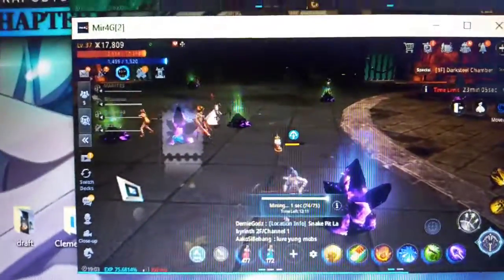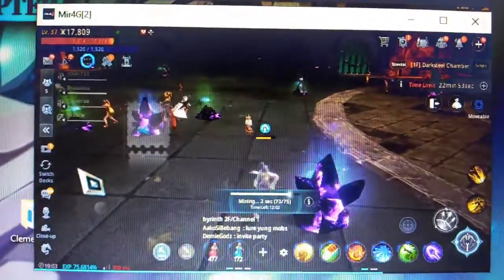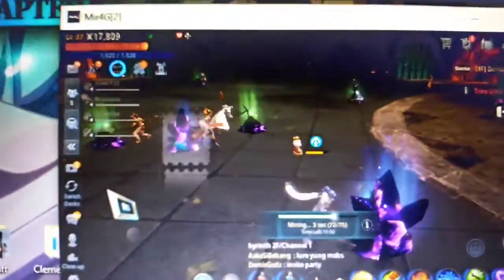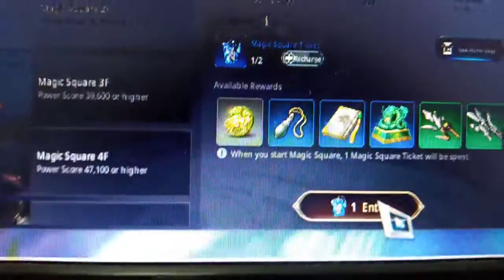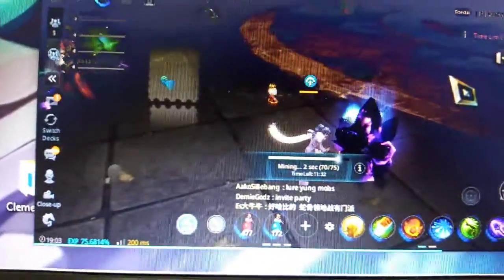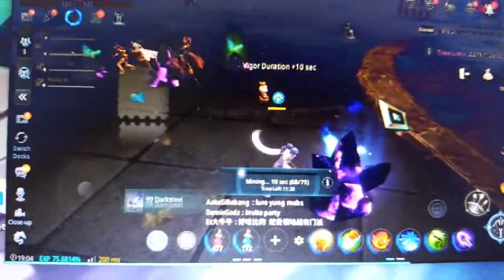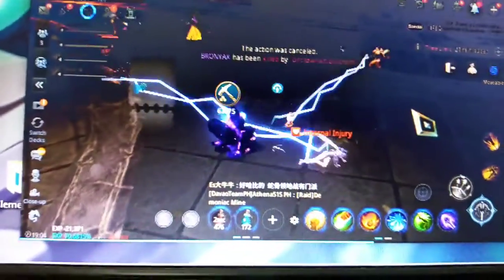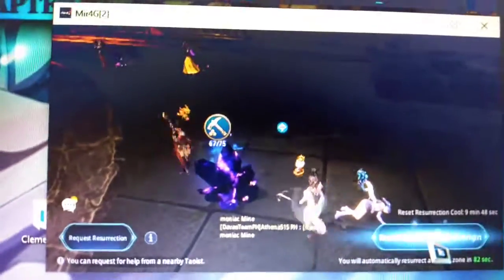BEST PLACE TO MINE DARKSTEEL? MIR4